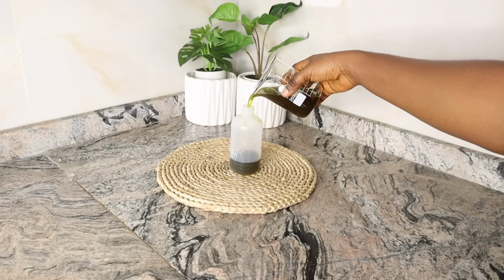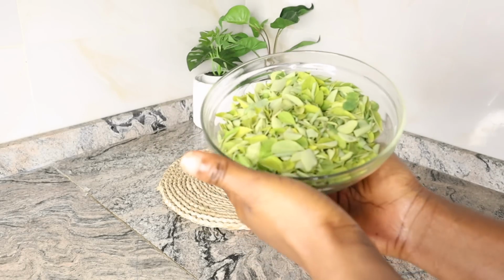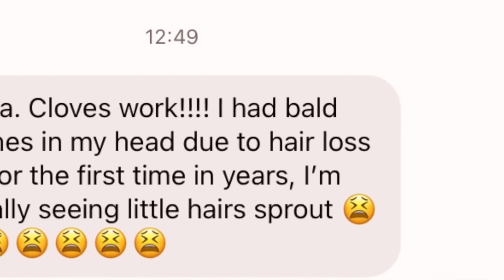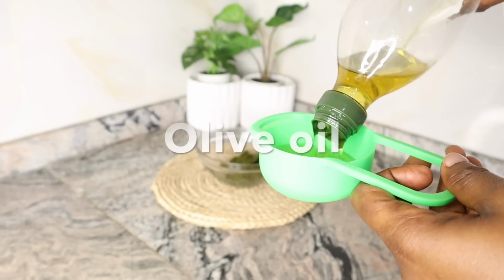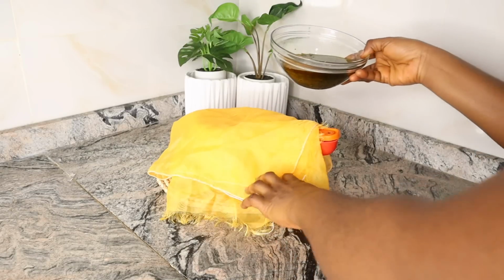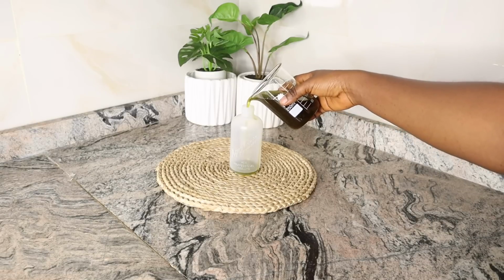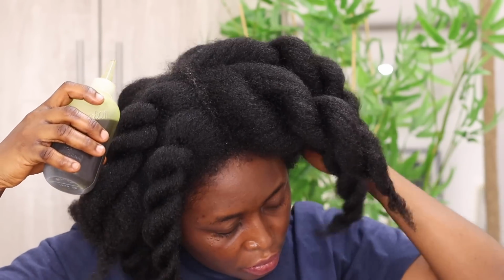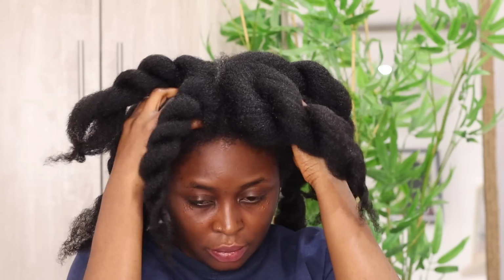This potent oil is the SECRET to OVERNIGHT HAIR GROWTH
On today’s video i share a powerful and potent hair growth oil that reverses baldness , this literally grows hair on bald spots , it strengthens hair follicles , stops shedding and breakage, helps with stunted growth, if your hair hasn’t been growing for years , please you need to make this oil in your home, this oil magically reverses a lot of hair and scalp issues . The ingredients includes; moringa, cloves , olive oil etc . Watch to the end to get all the instructions .

Philippians 4:6-7

Do not be anxious about anything, but in any situation, by prayer and petition, with thanksgiving, present your request to God. And the peace of God , which transcends all understanding, will guard your hearts and your minds in Christ Jesus.